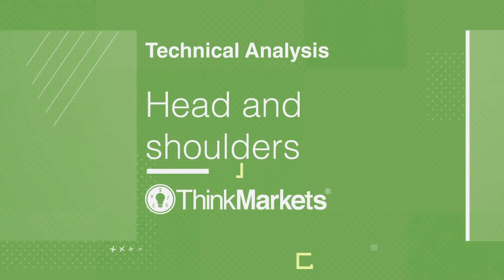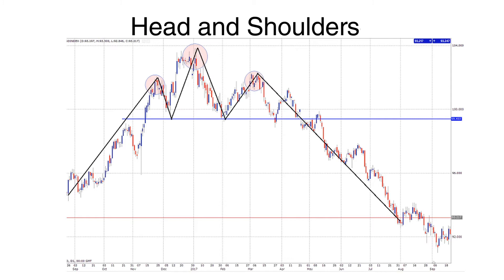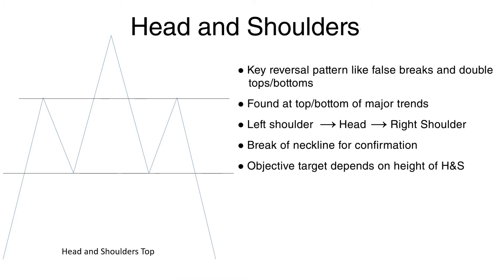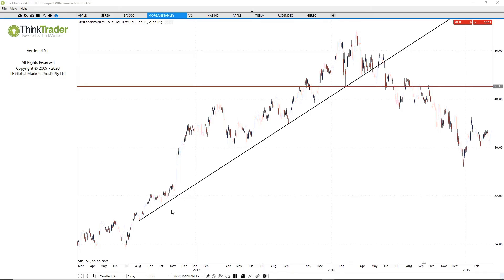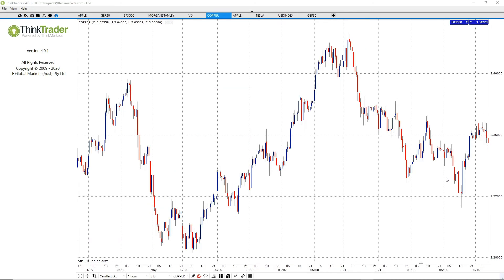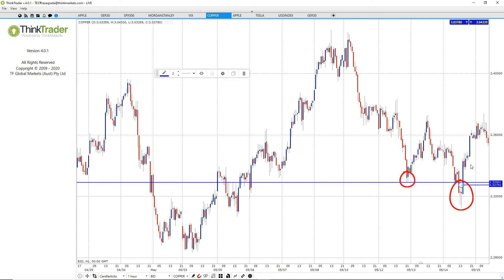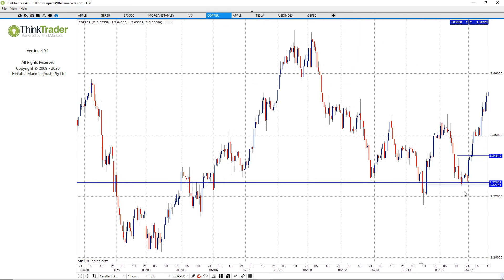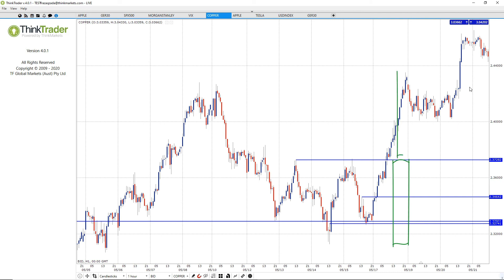Head and Shoulders Pattern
A “head and shoulders” pattern is among one of the key technical reversal patterns some traders use to look for trades when established trends start to break down. It is formed when price breaks above (below) an old high (low), or the left shoulder, and then reverses momentarily to create the head, before staging another breakout (breakdown) attempt  - but this one falls short of the previous peak (low), thus creating the right shoulder. A neckline can be drawn across the bottoms (tops) of the left shoulder, the head and the right shoulder. If price breaks through this neckline then it will confirm the completion of the H&S reversal formation.